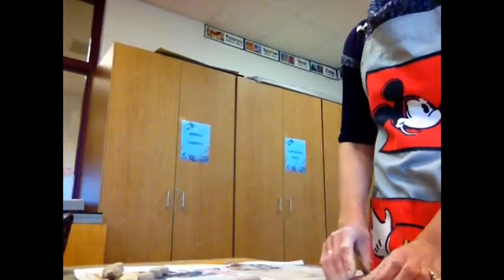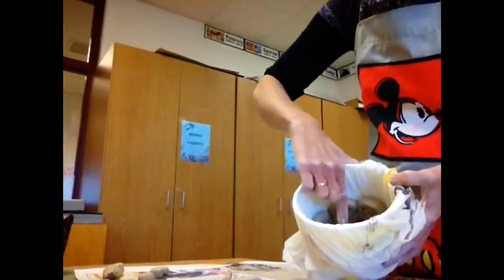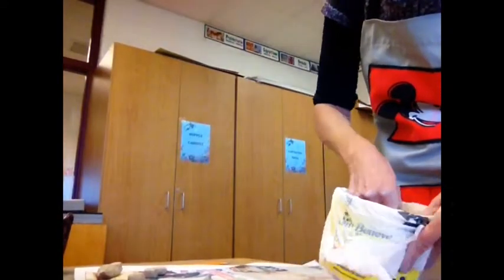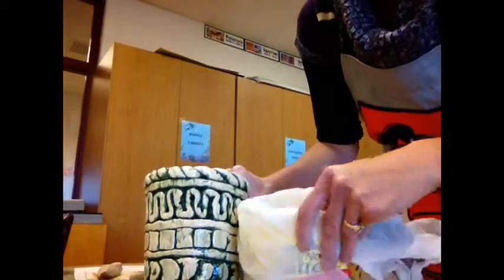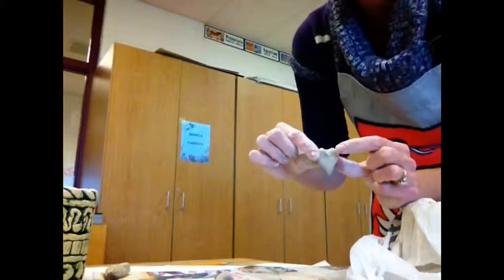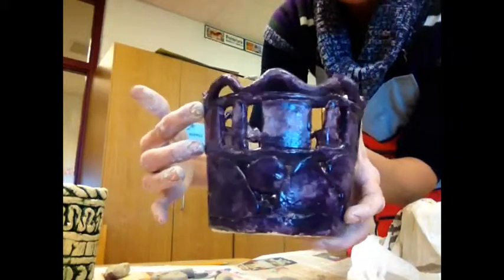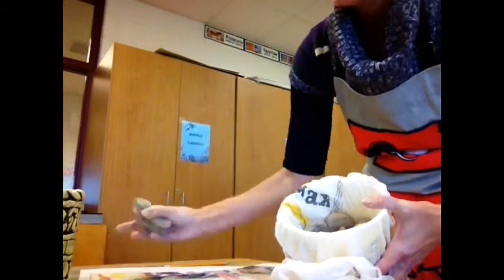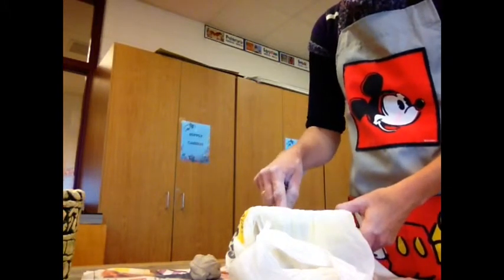Hand built designs